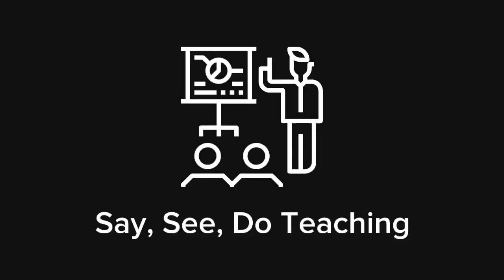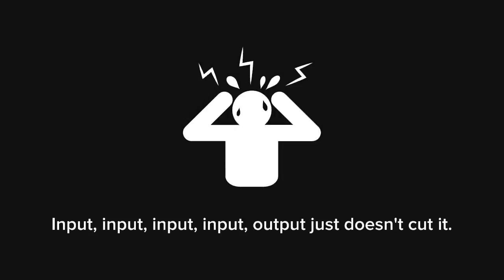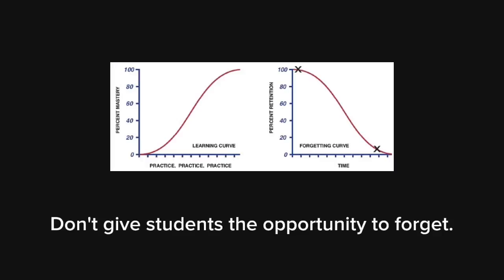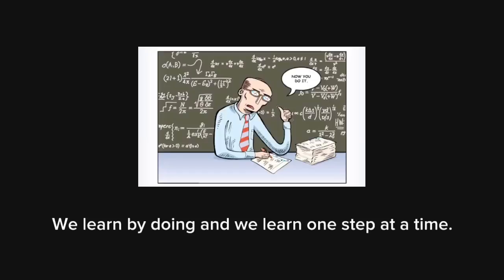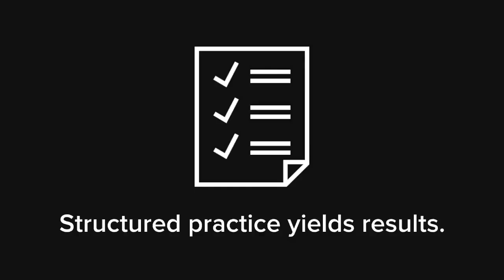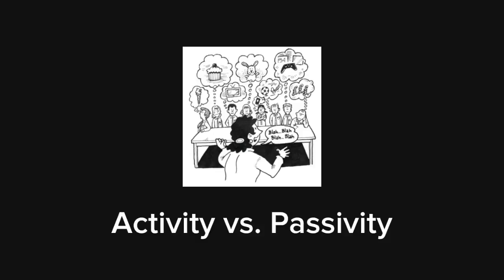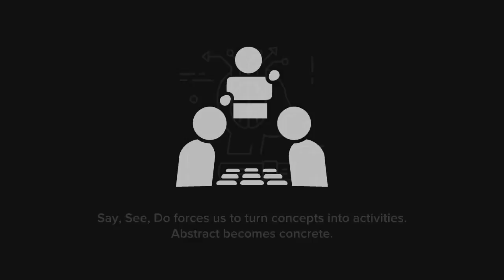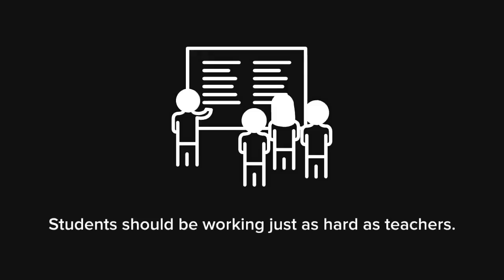Tools for Teaching - Say, See, Do Teaching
Say, See, Do Teaching follows a simple formula – tell them what to do, show them what to do, and then have them do it.